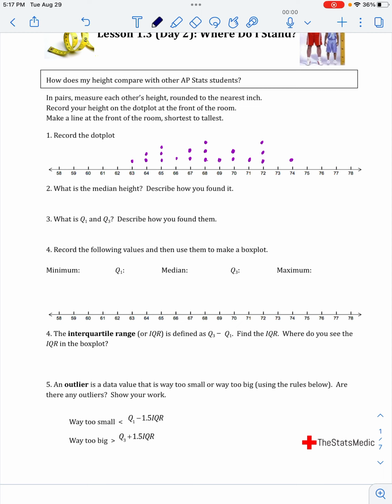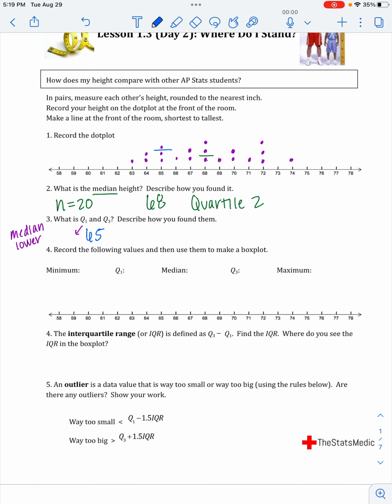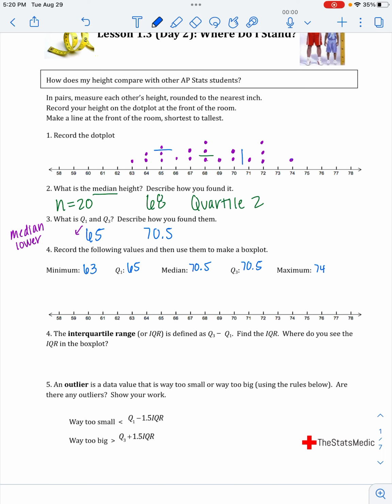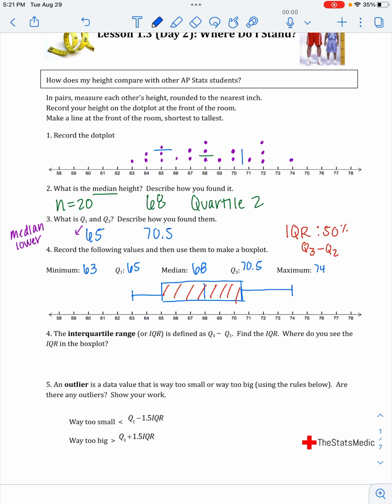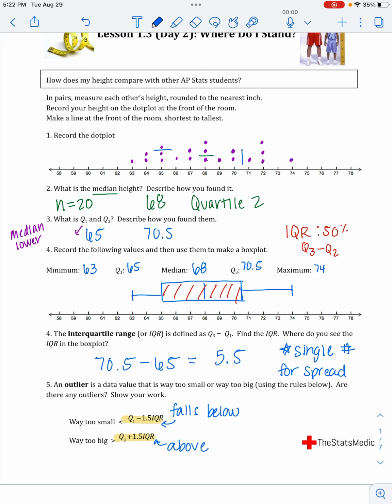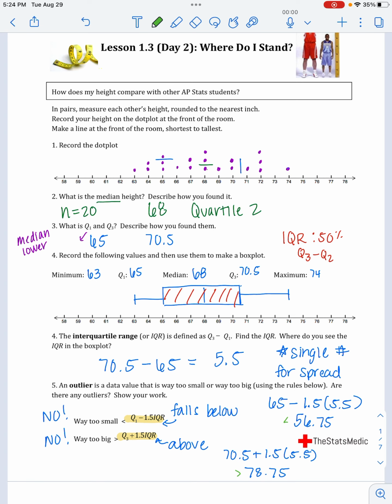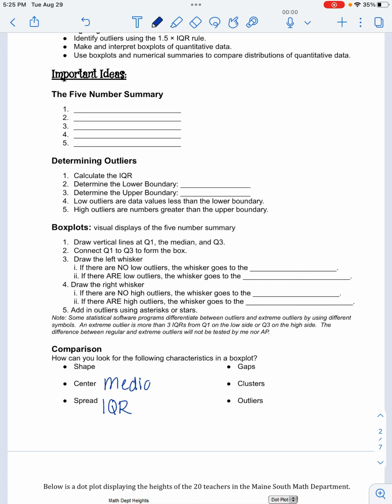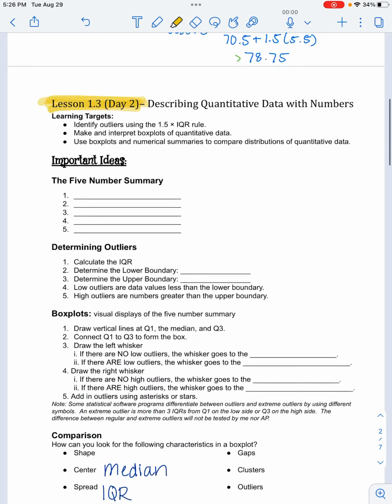Ap stats 1.3 day 2 notes